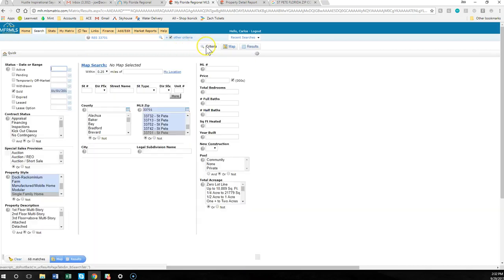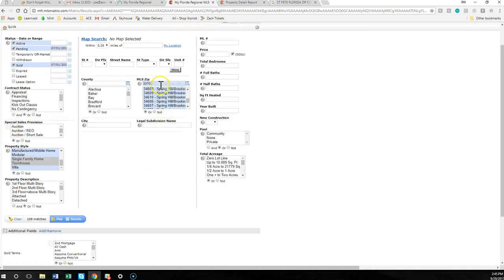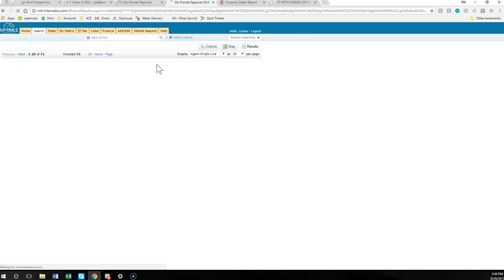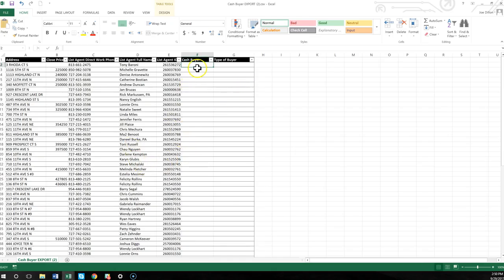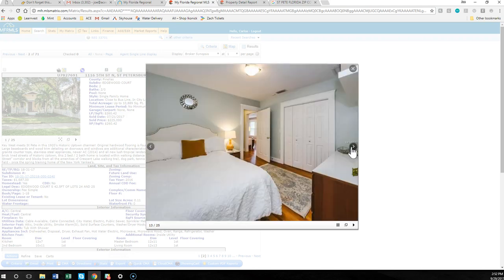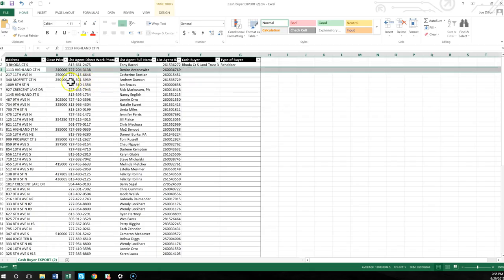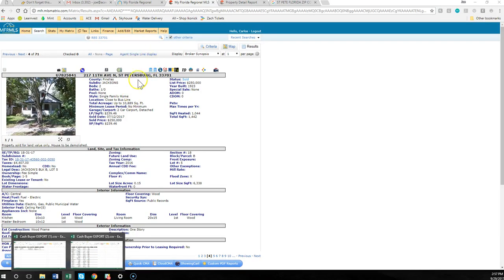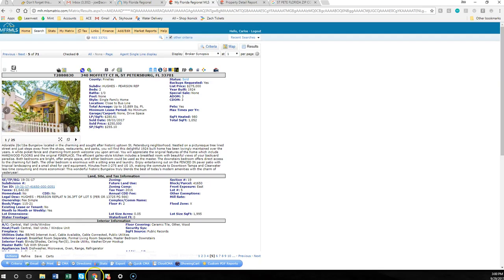Cash Buyer Intro - RENOVATED Properties